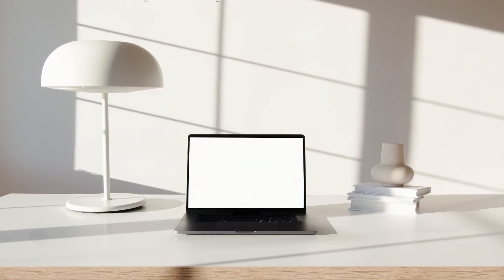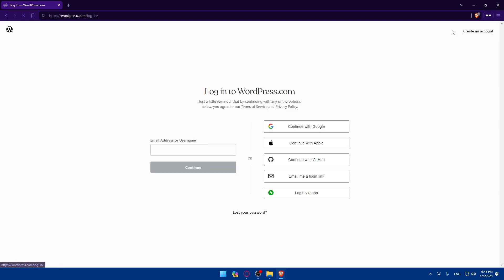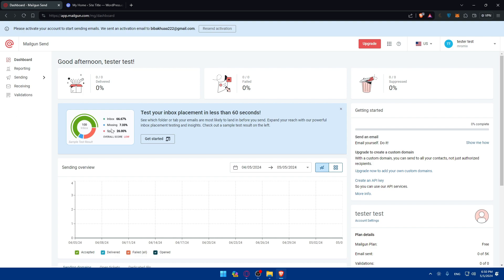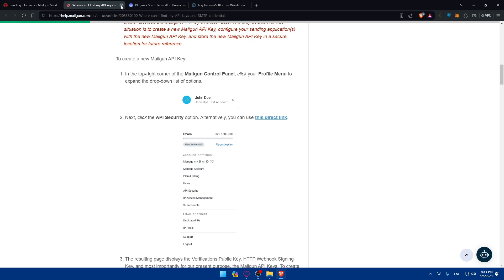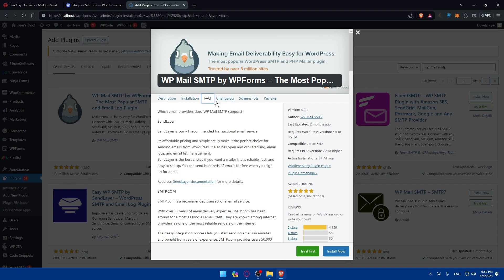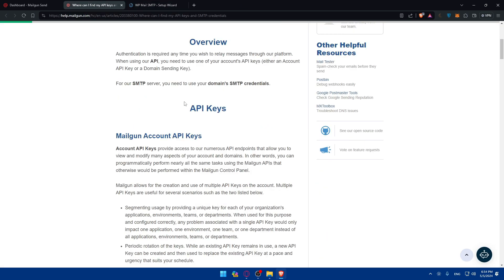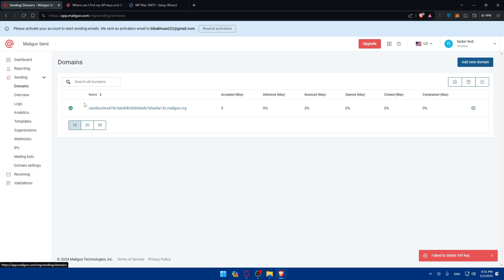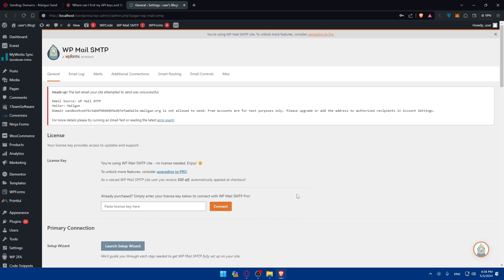How To Connect Mailgun To WordPress 2025! (Full Tutorial)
Today we talk about connect mailgun to wordpress,mailgun,wp mail smtp